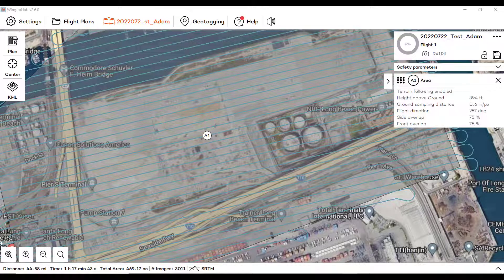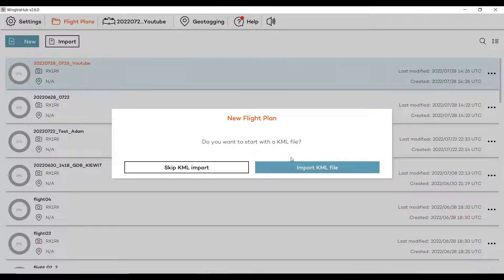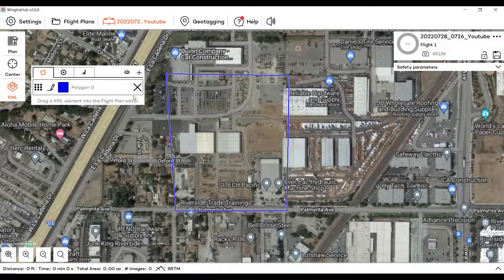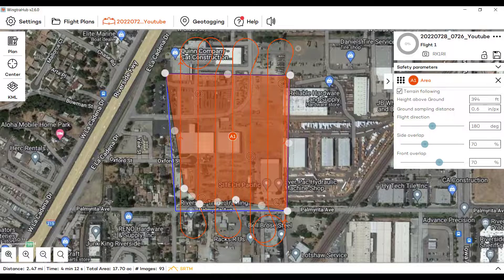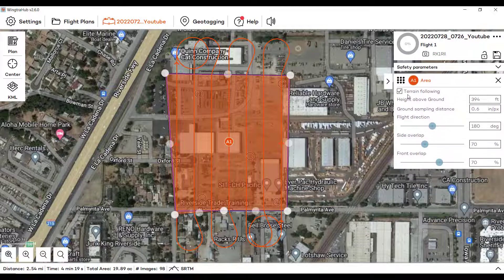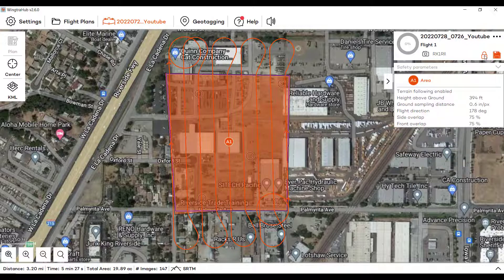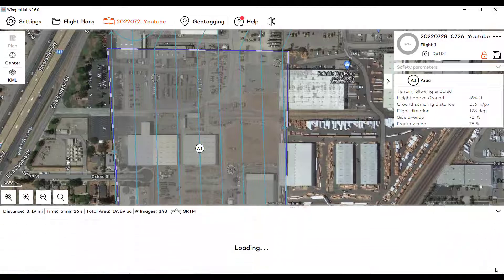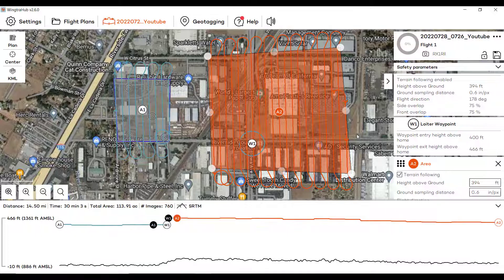Flight planning in WingtraHub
Creating a flight plan in WingtraHub v2.6.